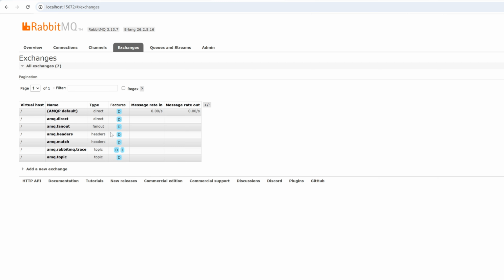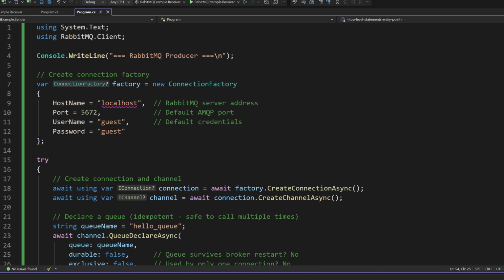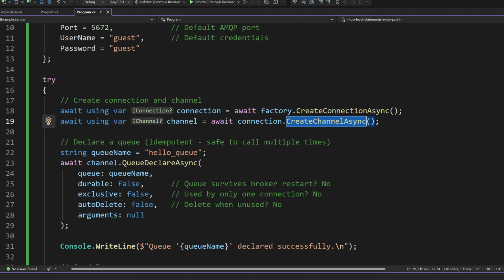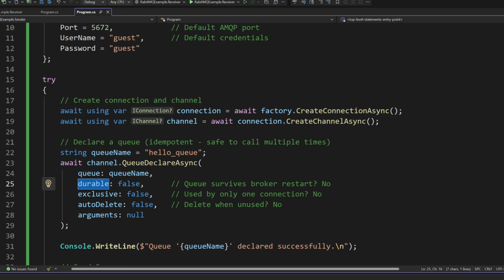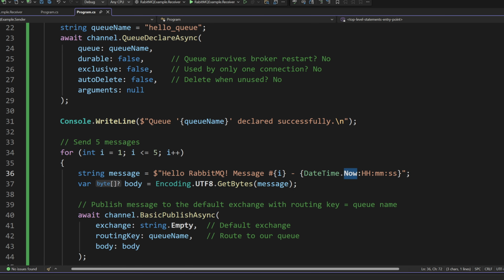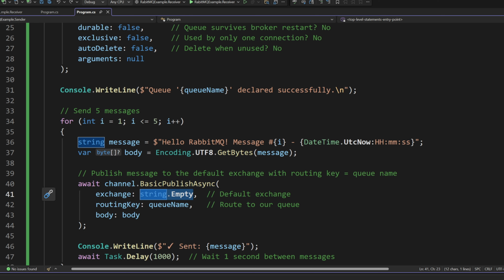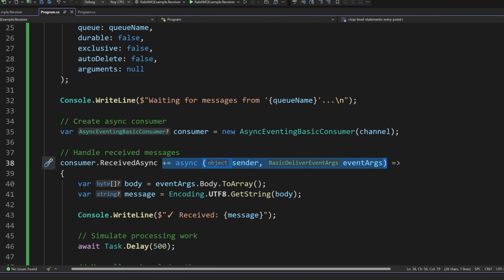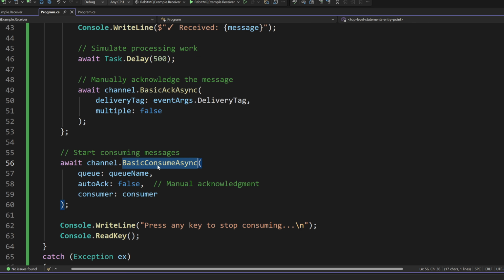Learn How To Use RabbitMQ with .NET 10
Learn how to use RabbitMQ with .NET 10 and C#. We run RabbitMQ in Docker, build a producer and a consumer as .NET 10 console apps with RabbitMQ.Client, and send and receive messages with manual acknowledgements.

Producer/Consumer demo:
Docker RabbitMQ setup (1 command)
 .NET 10 console apps (Producer + Consumer)
 Async/await best practices
 Management UI demo + HTTP 431 fix
 Real-time message sending/receiving

Chapters:
0:00 Intro
0:26 RabbitMQ in Docker
0:59 Management UI tour
1:21 HTTP 431 workaround
2:04 Exchange types
3:48 Docker Compose with credentials
4:40 Producer and consumer projects
5:16 RabbitMQ.Client
5:53 ConnectionFactory
6:27 Connection vs channel
7:36 QueueDeclareAsync options
11:43 Encoding and publishing
15:50 AsyncEventingBasicConsumer
17:55 Manual acknowledgements
19:43 BasicConsume and wrap-up